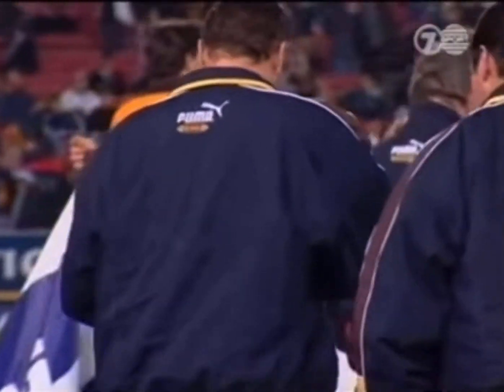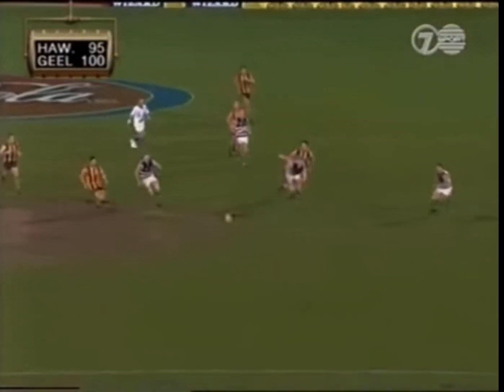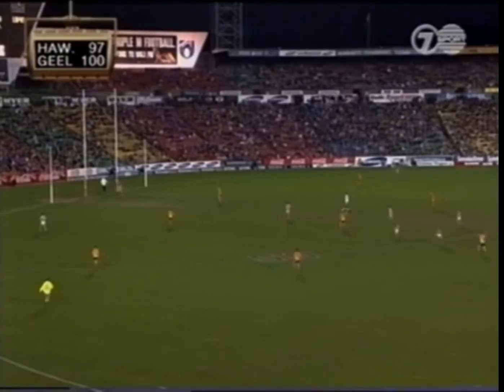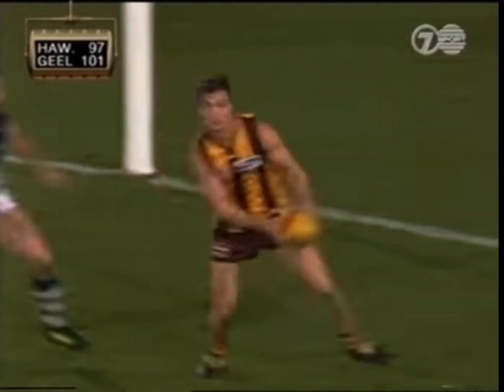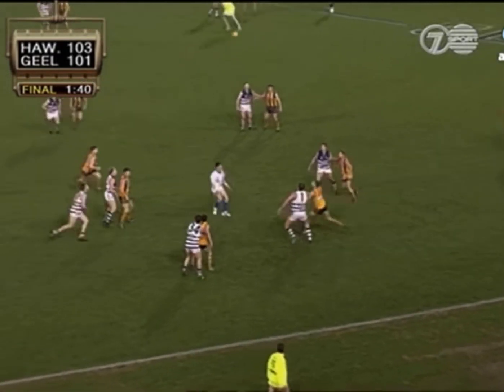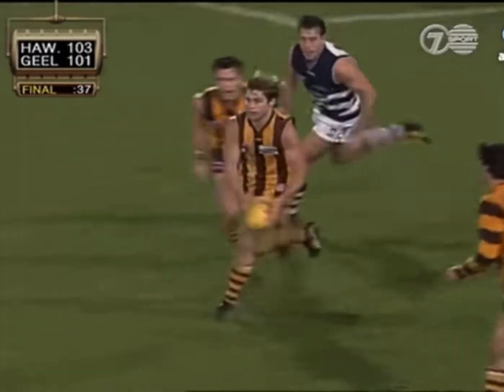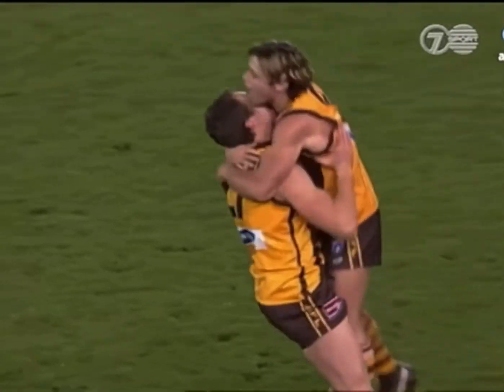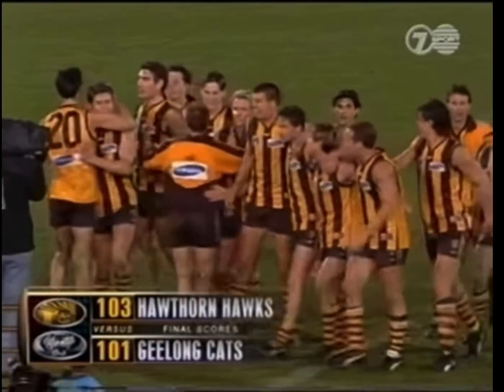HAWTHORN vs GEELONG- Rd 20 1999 - last quarter highlights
GLENFERRIE GOLD
FOOTY FLASHBACKS

HAWTHORN VS GEELONG
RD 19 1999 @ WAVERLEY PARK

HFC GOALS : N.Holland (5) T.Croad (3) S.Crawford (3) C.Treleven (1) T.Woods (1) A.Rock (1) A.Lord (1)HFC BEST: S.Crawford N.Holland T.Croad, N.Thompson J.Hay

MATCH BACKGROUND

It was a strange season for Hawthorn who for the last part of the season had been the form team of the competition after slipping to 3rd last on the ladder in Round 17. A number of close losses, a draw and surprise wins has keep them off the bottom of the ladder. As the season drew to a close, Hawthorn suddenly started winning games and was the form team of the competition. The week before the club had pulled off one of the greatest wins in their history by pulling off an unlikely history in Perth over the highly fancied Eagles. If Hawthorn could win tonight, they would be in the hunt for a finals berth that seemed unlikely just a month beforehand. The added bonus of the win would also be that their rivals Geelong would slip out of contention.

HAWTHORN last night hung on to beat Geelong by two points in a thriller, ending the Cats' slim finals hopes.The Hawks hit the front late in the last quarter when Aaron Lord snapped a great goal across his body. The goal had been created after Geelong ruckman Steven King dropped a regulation mark up forward that might have enabled the Cats to seal the game.In a tight and exciting finish, the Hawk defence kept Geelong at bay in the dying minutes when the ball was mostly in the Cats' scoring area. Each side managed only one goal in the last quarter.It was a match in which the better players stood out. Nick Holland and Shane Crawford were outstanding performers for Hawthorn, while Peter Riccardi was Geelong's most influential player.Geelong hit the front seven minutes into the last quarter when Riccardi roved brilliantly and ran into an open goal to score. Geelong then had several chances to score, but the Hawks managed to hold it out with desperate defensive efforts.It was a genuinely unpredictable match in which each side had pronounced 10 or 15 minutes periods of ascendancy. The Hawks led by four points at three-quarter-time after trailing narrowly at half-time.The match had been a shoot-out in the first half, but it tightened markedly in the second half as scoring slowed.The Hawks surged ahead in the third quarter on the back of three running goals from Crawford, who, as others tired after the main break, kept covering enormous territory and reaching the drop of the ball.Hawthorn, which had trailed by five points at half-time, led by 15points midway through the third quarter after Crawford's heroics. Then, just as the Cats seemed set to be overrun, they, too, rallied. Geelong kicked the next three goals, to Riccardi, Ronnie Burns and Barry Stoneham (the latter from a great King handball), to regain the lead. The Hawks regained the lead just seconds before three-quarter-time when Holland led out and booted his fifth goal.The Hawks fought back in the second quarter, booting 8.4 to Geelong's 6.1 to reduce the half-time margin to five points after the Cats had held a 20-point lead at quarter-time.While the Cats held Hawthorn at bay for most of the second quarter by answering each goal, the heavy scoring seemed to suit the Hawks, who kept kicking goals as the lead alternated between two and three goals. Holland and Trent Croad provided terrific targets for Hawthorn in this period. Shifted from defence to full-forward after quarter-time, Croad booted three goals for the term - including the Hawks' eighth for the quarter from a powerful mark and conversion from outside 50metres. Holland, matched against Geelong's gun defender Ben Graham, played as a deep centre half-forward and kicked four goals to half-time - two in each quarter.Graham had played an attacking game on Holland in the first half and seemed to give the Hawk forward a little too much space.Crawford had been matched up with Riccardi for much of the first half. It was a duel that, while it lasted, worked to Geelong's favor because while Crawford won his usual share of the ball, Riccardi was more damaging. The duel ended after Riccardi, in a brief shift to full-forward (lasting about five minutes), out-marked Crawford to boot a goal.Geelong's first-quarter advantage was set up largely by the work of Riccardi in the midfield and revitalised veteran Stoneham, who lined up in a position between centre half-forward and full-forward. Stoneham kicked three of Geelong's five first-quarter goals.